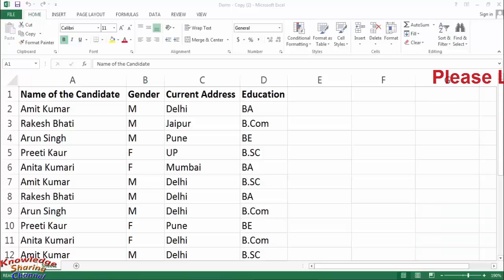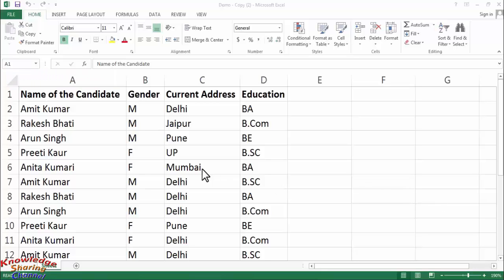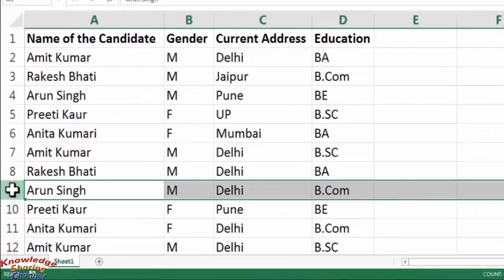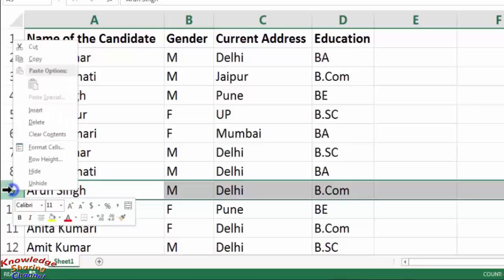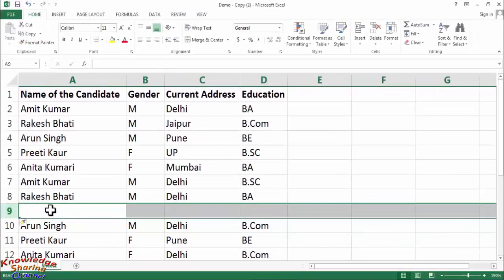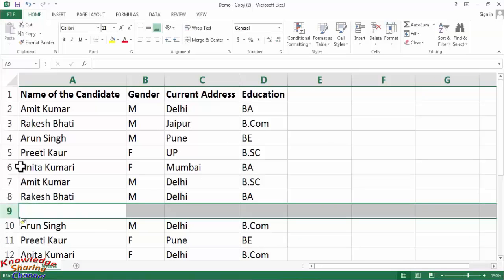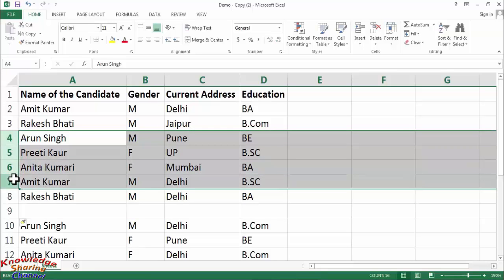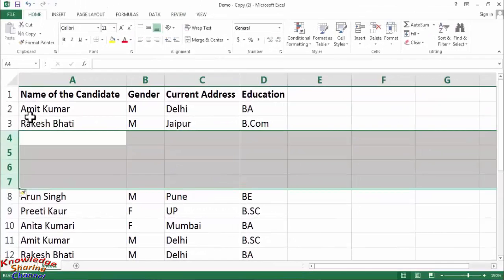How to Insert Row in Excel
In this video we have shown How to Insert Row in Excel Step by Step